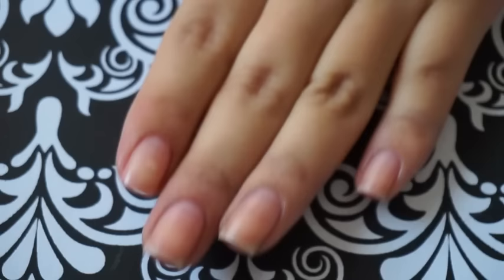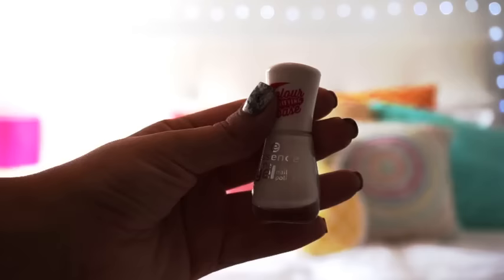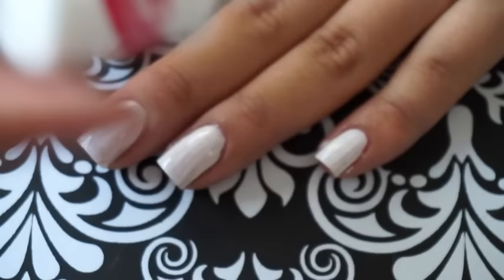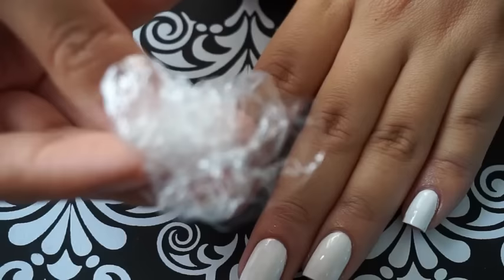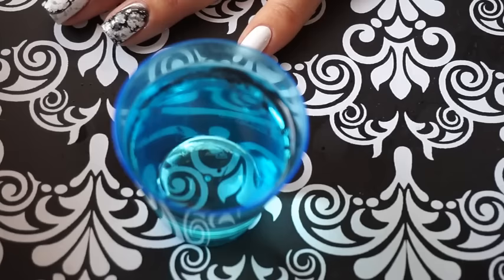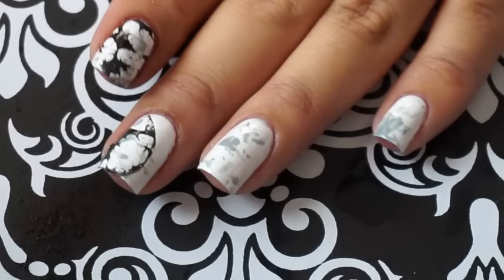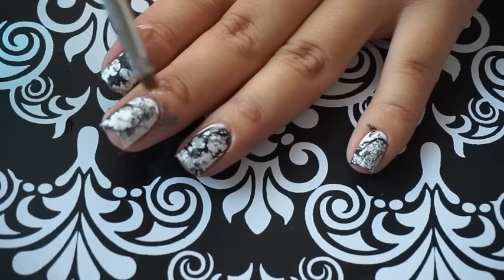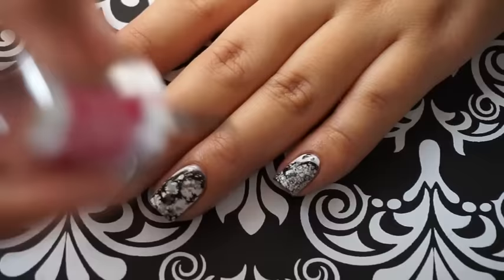Stone Marble Nails | Essence Cosmetics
Stone Marble Tumblr nails. Thumbs up for more videos like this.

What you'll Need:

Base coat
Black polish
White polish
Top coat
Water
Small container
Tooth pick/ wooden pick
Alcohol based hairspray
Plastic wrap
Nail polish remover for clean up